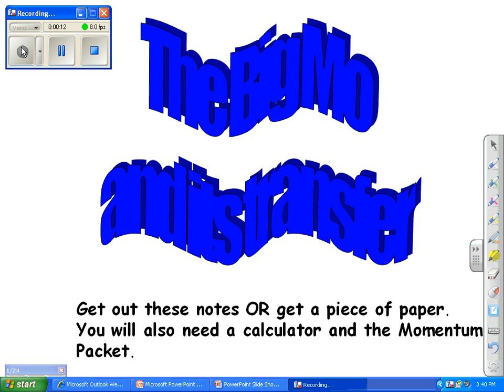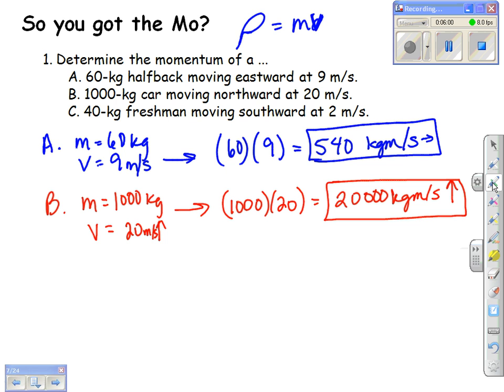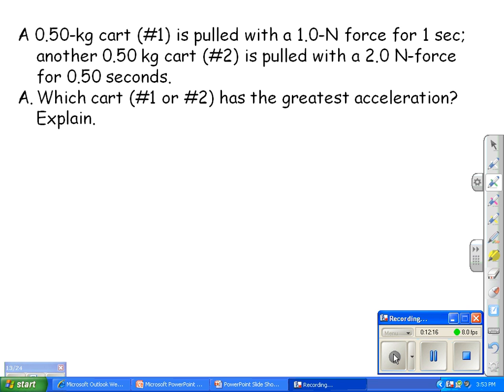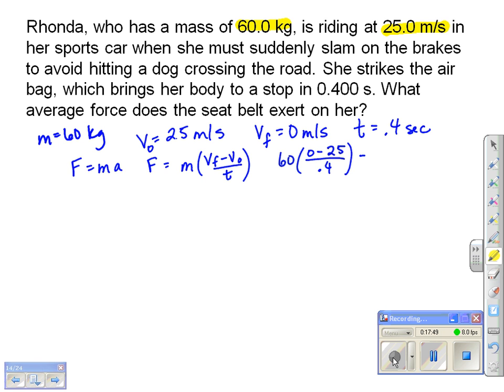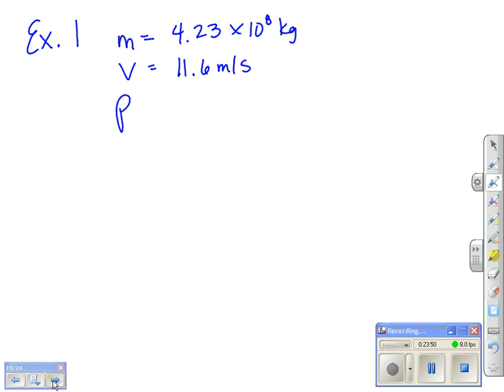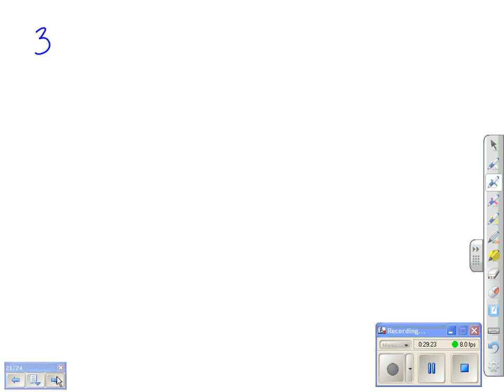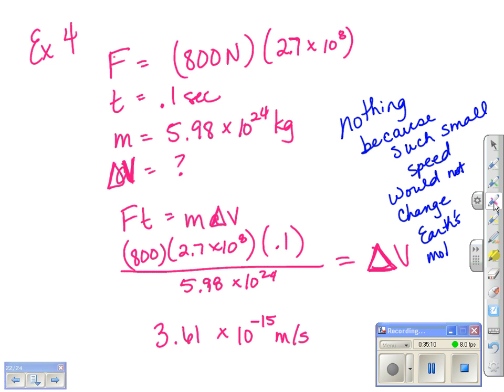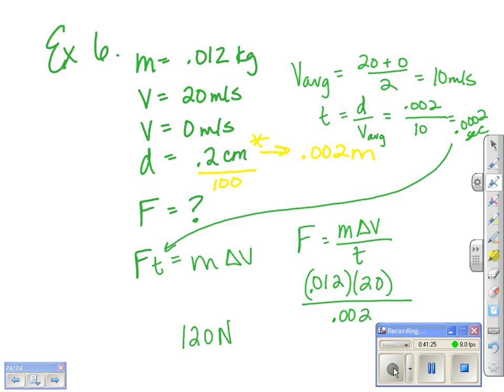Physics momentum notes